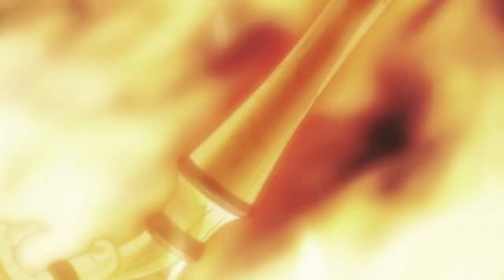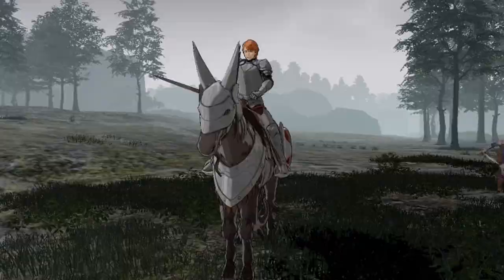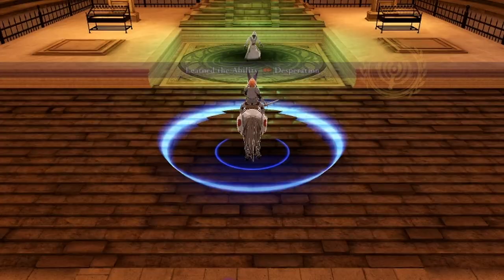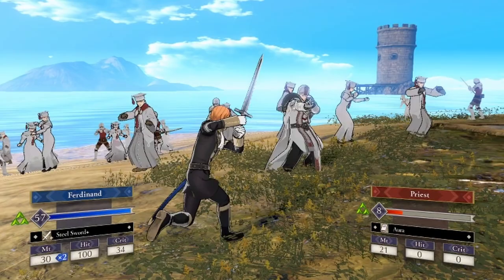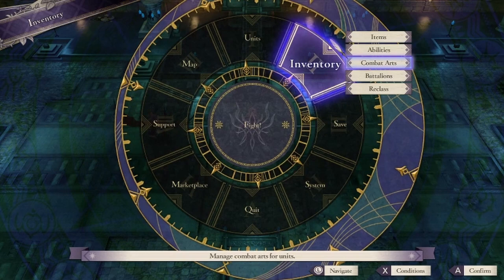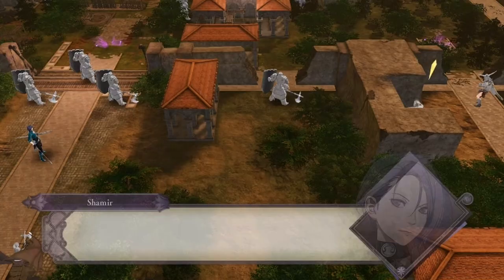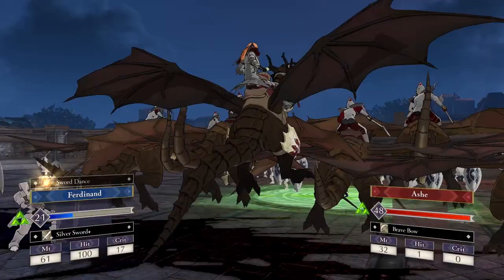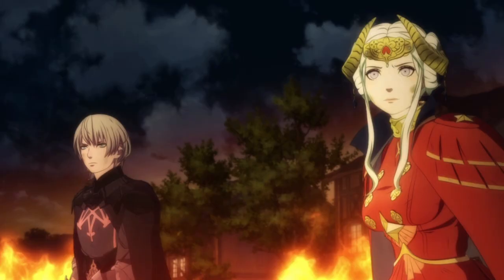Can You Beat Three Houses Using Only Ferdinand?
Listen, I know a lot about Fire Emblem Three Houses, probably more than the average player. So I wanted to spice up the game by truly testing that knowledge, and what better way than by taking my knowledge of one character to the extreme? The run was also inspired by a friend's love of dancer Ferdie.

You can really tell I changed computers partway through the run while watching this.

I do showcases of games I love on Sundays/Saturdays and Fire Emblem challenges on Tuesdays/Thursdays on my twitch.

~~Links~~